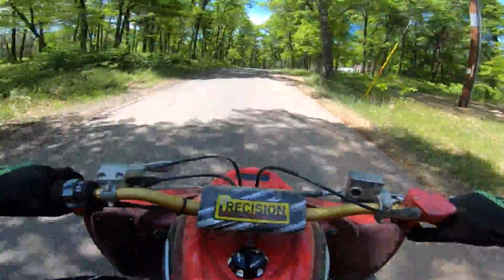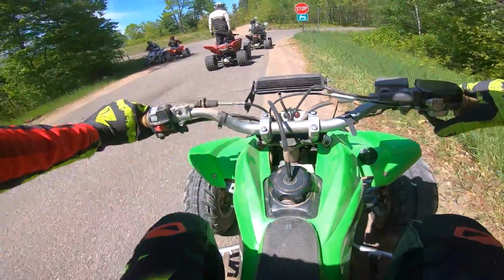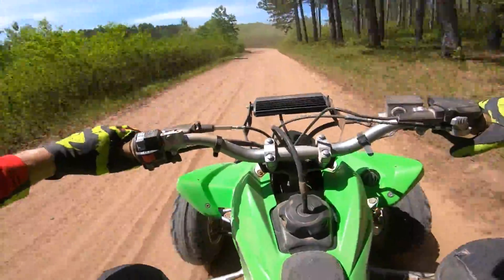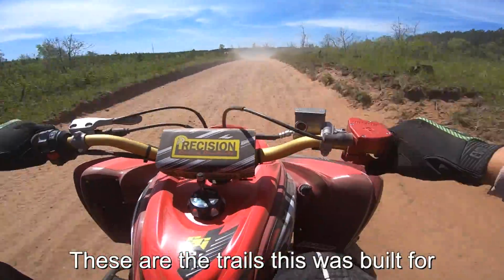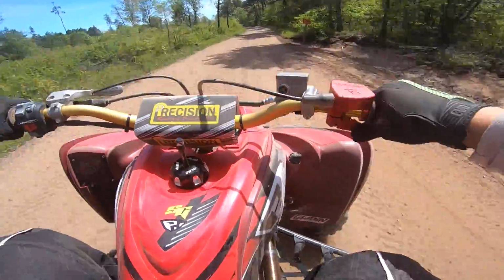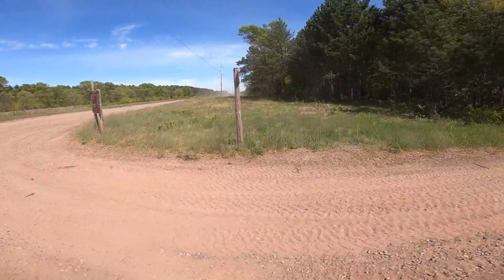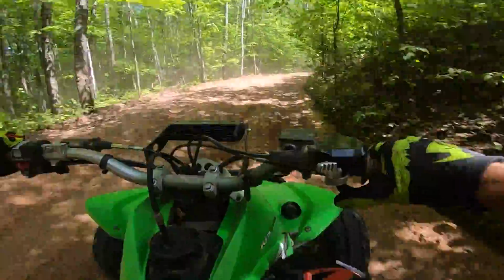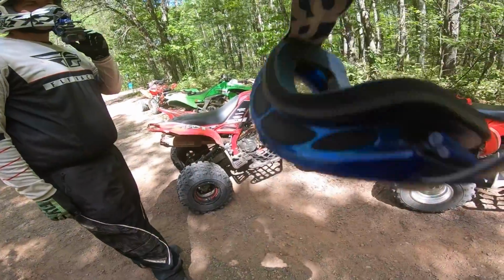Quad Swap | KFX450R and Raptor 700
I finally put a leg over a Kawasaki KFX450R. It was cool to ride a stock example of this machine. It definitely exceeded my expectations and was super easy to ride. Overall the machine feels nimble and is very tossable. The gear ratio is hilariously short but would be perfect on tight, technical terrain. I can't wait to ride it in a more practical environment. Mike had a ton of fun on the Raptor and did a great job wearing the motovlog camera! Also, this was the first time I've edited 2 motovlog camera set ups together into one video! Thank you to everyone for your continued support!

Machine Featured- Kawasaki KFX450r

Pro Armor Bully front bumper
Pro Armor Nerf Bars
Alba Racing rear grab bar
Alba Racing gas cap
Upp Racing case saver
Quadboss wheel spacers
Warning Plate Delete
GBC XC Master rear tires

Filmed with the GoPro Hero 7
**Must purchase GoPro adapter to run microphone